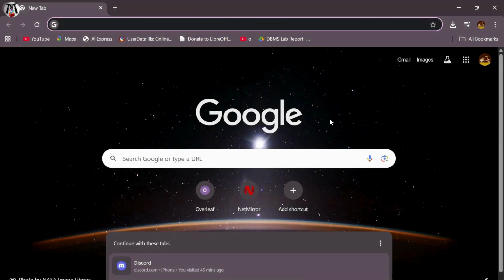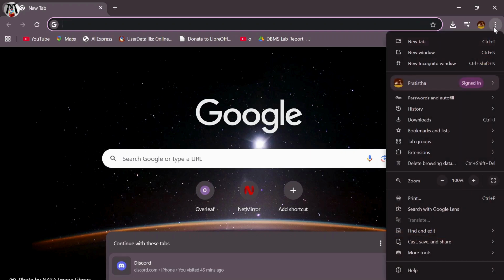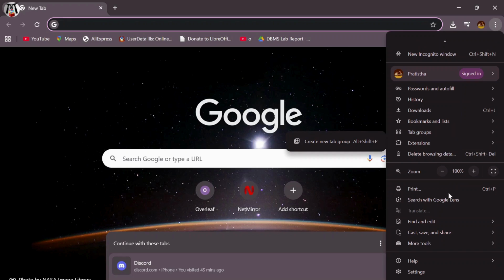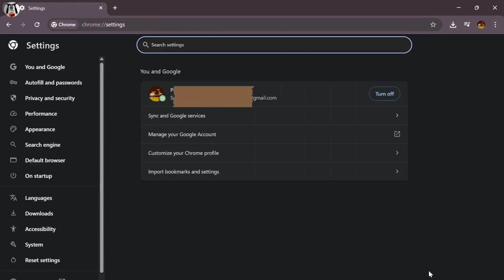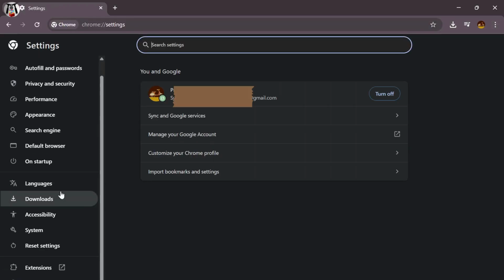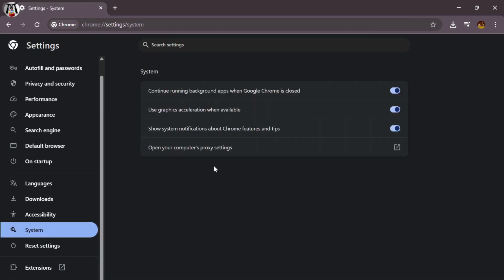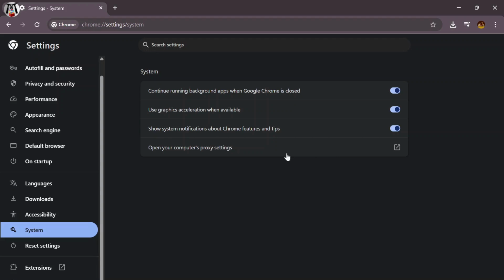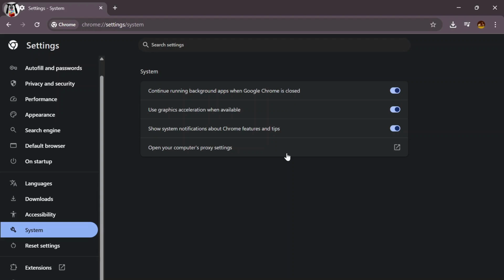How to Fix Chrome BLACK SCREEN Problem (Solved)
00:00 – Intro & Chrome Black Screen Issue Overview
00:05 – Steps to Solve Chrome Black Screen on Windows, Android, and iPhone

Restart Chrome and the device, disable hardware acceleration in Settings → System → Use hardware acceleration when available. Clear Chrome cache and cookies via Settings → Privacy → Clear Browsing Data. Update Chrome to the latest version or reinstall if the issue continues. Check for conflicting extensions and disable them.